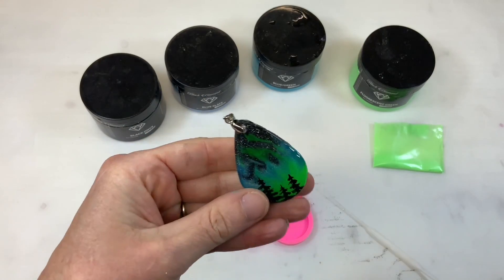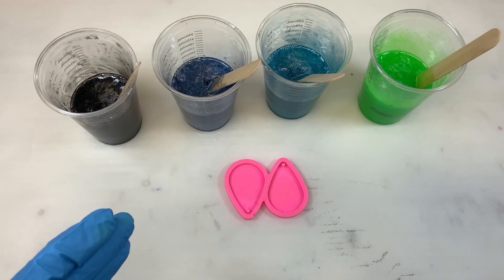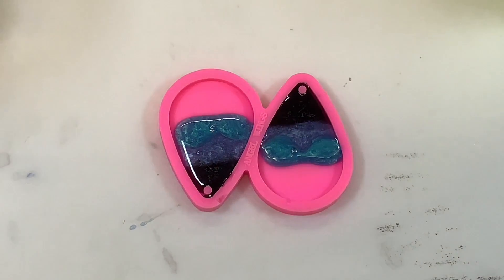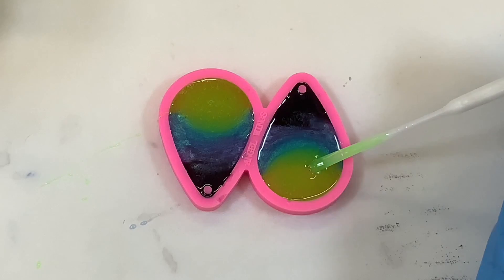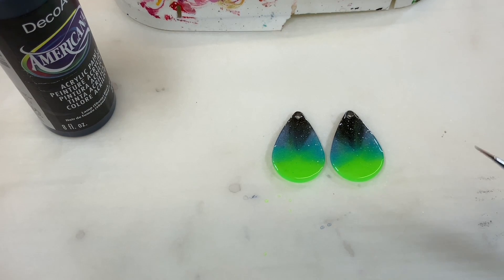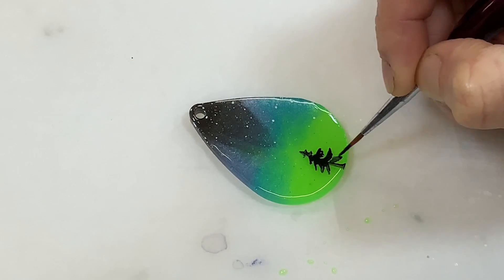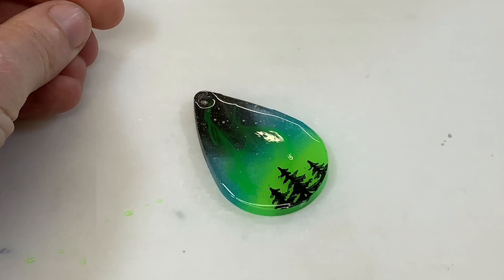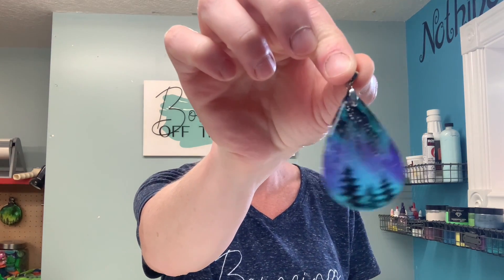How To Make A Northern Lights Resin Pendant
A quick tutorial of how I make my glow in the dark Northern Lights resin pendants.  You'll need both a two part resin as well as UV resin to make these pendants.
I use Nerpa Polymers resin as it is an environmentally positive resin made using renewable carbon
This is the UV resin I used and ended up quite liking

They also carry glow in the dark